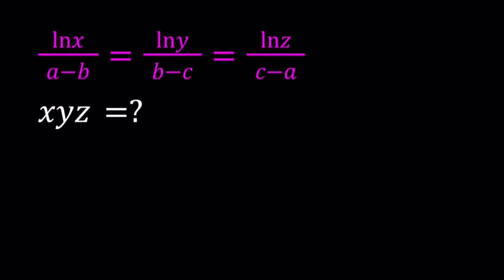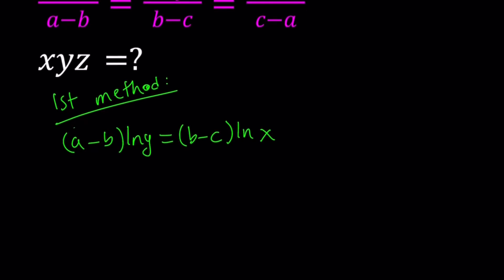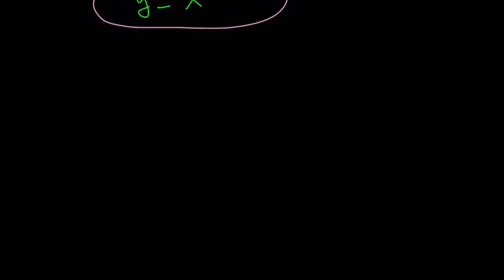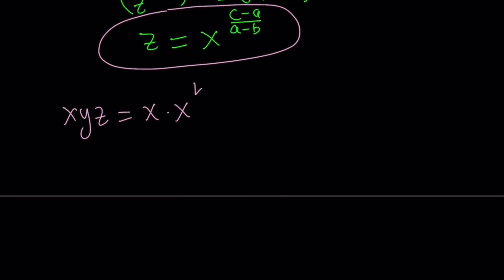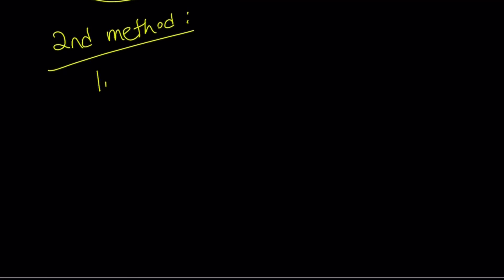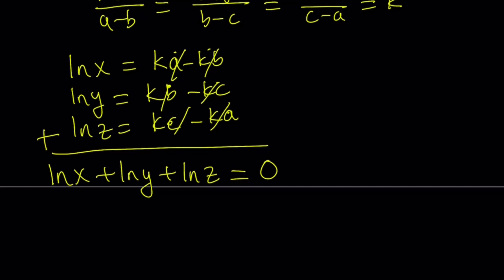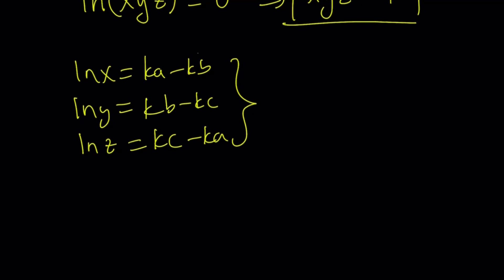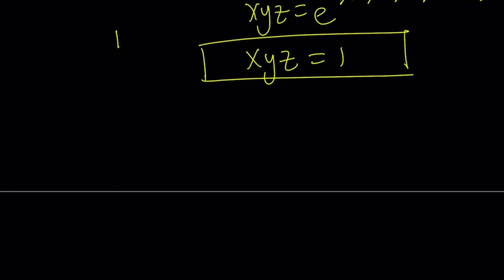Solving a Logarithmic Equation Using Ratios